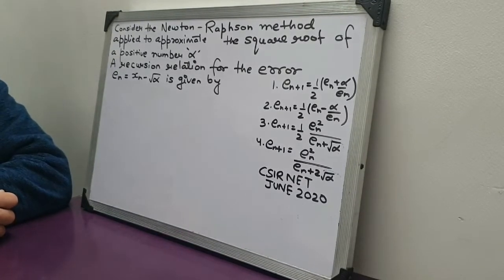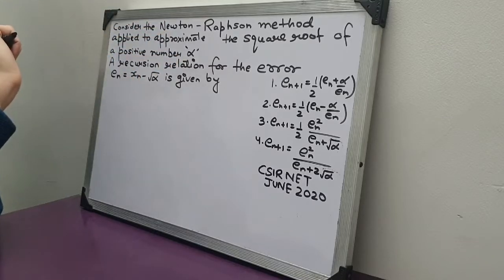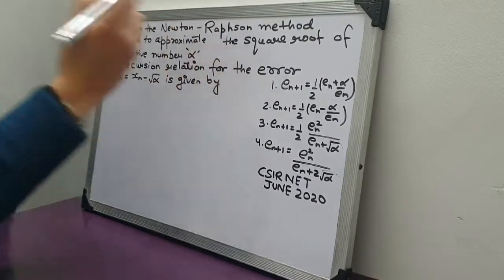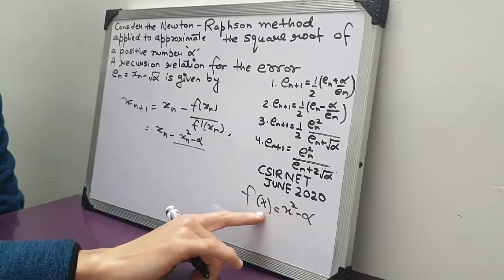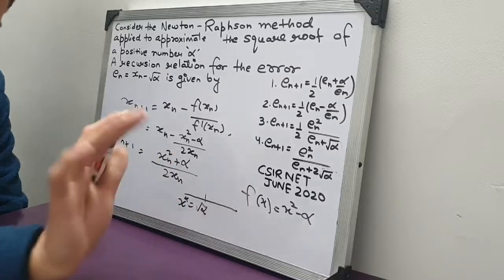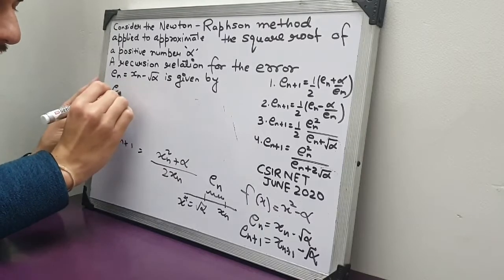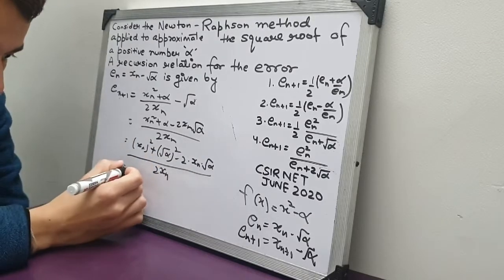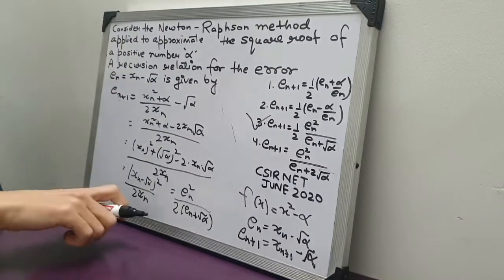CSIR NET PYQP June 2020 Mathematics Paper Solutions|Question Number 45 | Vigyan Bharat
(The video is provided with sub-titles wherever required so, turn them on for a better understanding)
*CSIR NET PYQP SERIES*
In this video, I have taken problem number 45 from CSIR Net JUNE 2020 Mathematics Examination Shift 2.
The problem is based on Newton's raphson method.
The idea is to find the value of the error term e_(n+1) in terms of the error term e_(n) and the positive square root of alpha.
You can be a part of the community by joining us on the following platforms:
Telegram Channel (Channel Name is also VigyanBharat)
I always try to make content that is worthy of your time. Thanks.
For any queries related to the video you can drop a comment, I will be happy to answer.